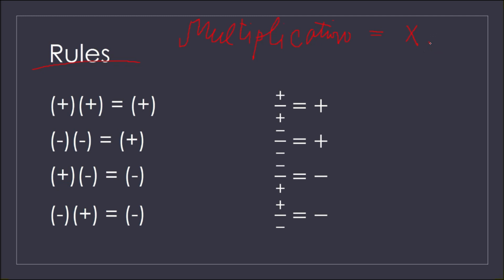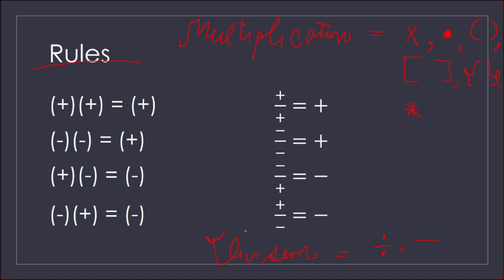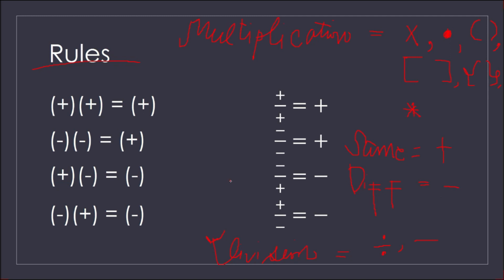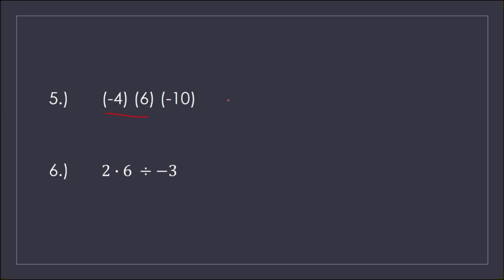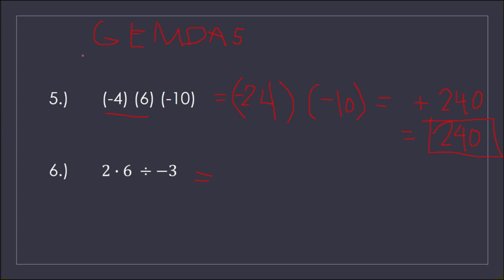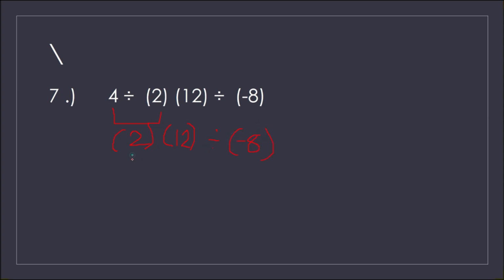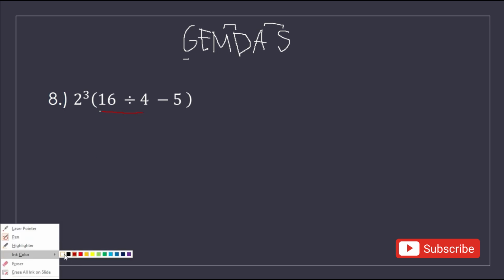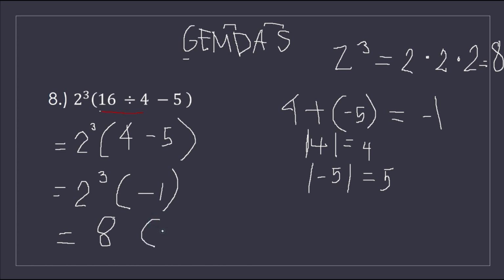Multiplication and Division of Integers Grade 6 Algebra Pre-requisites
Here are the basic concepts and shortcuts in doing multiplication and division of integers.